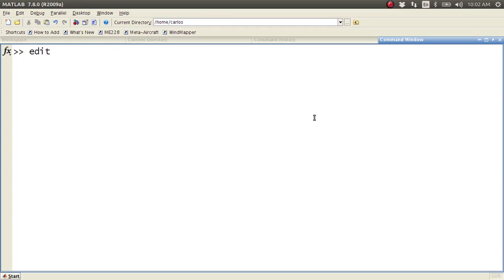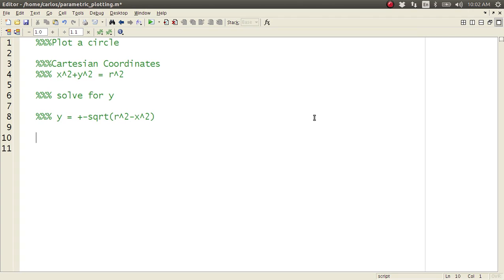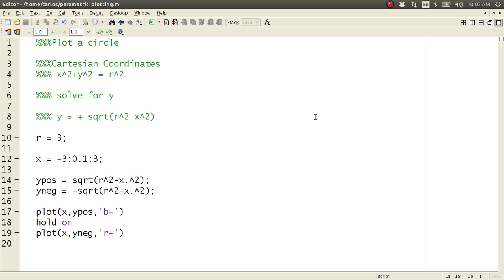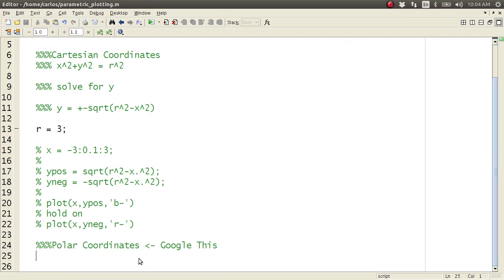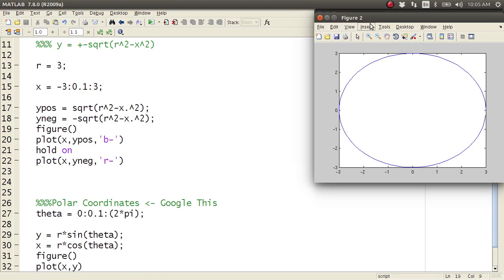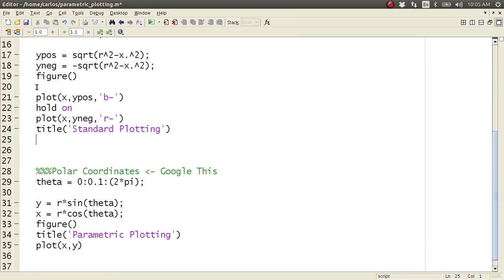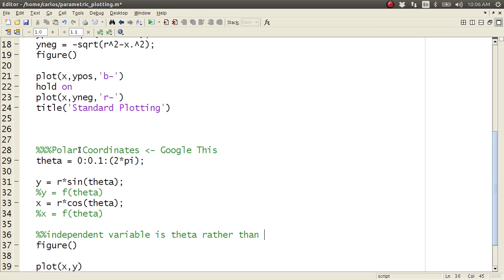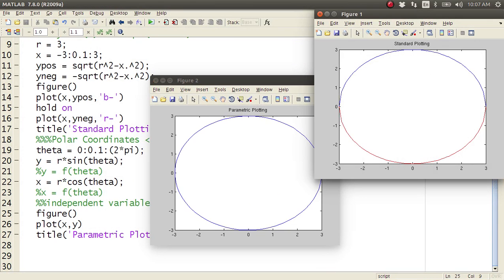MATLAB Help - Parametric Plotting